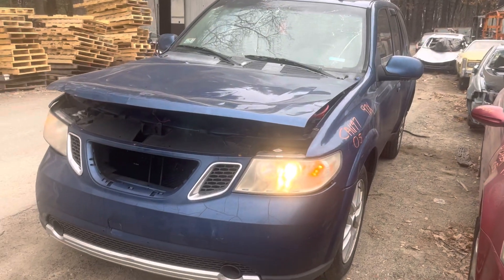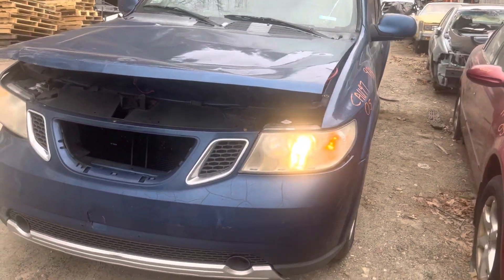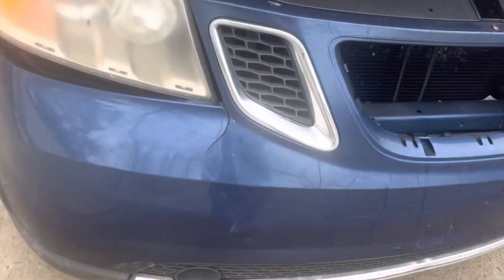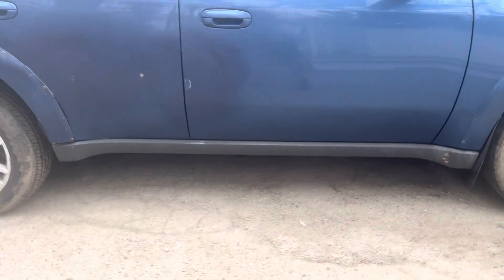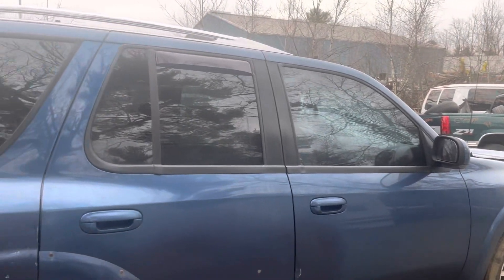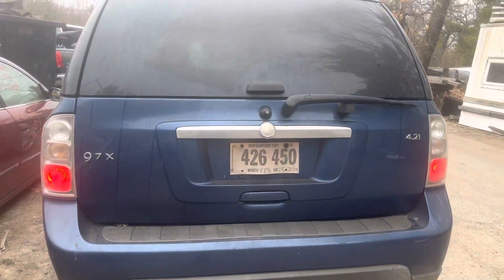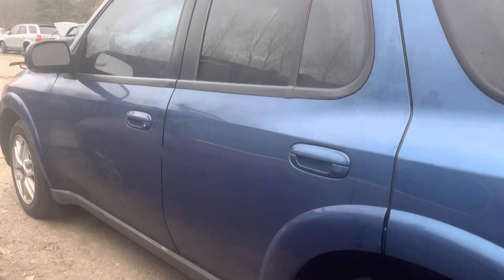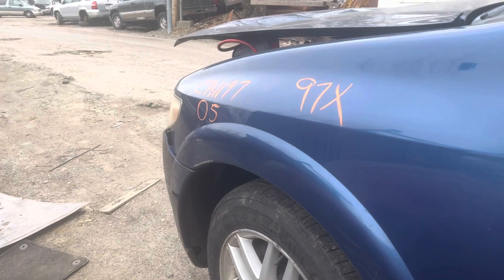Ca1147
2006 sa97